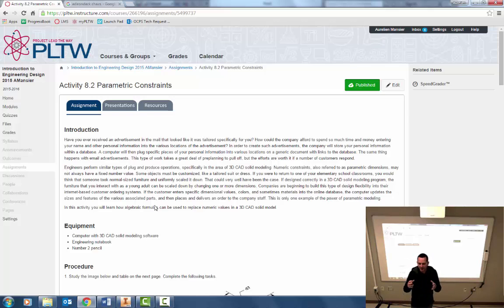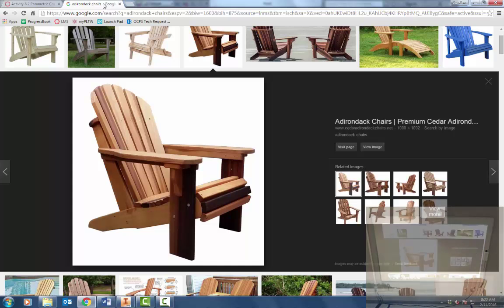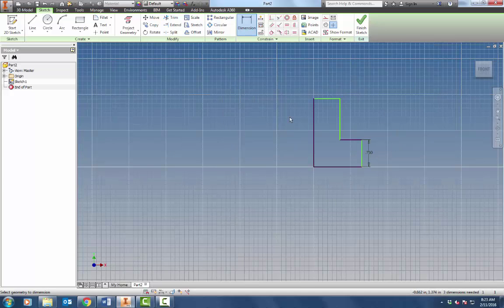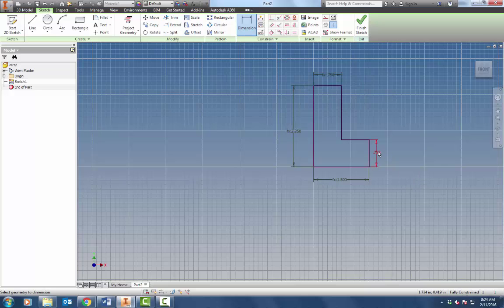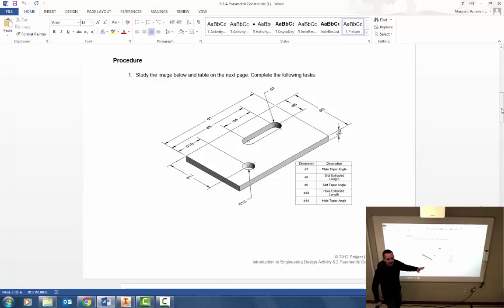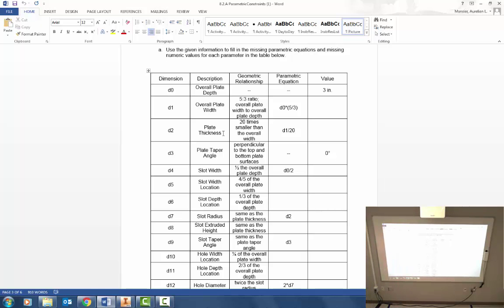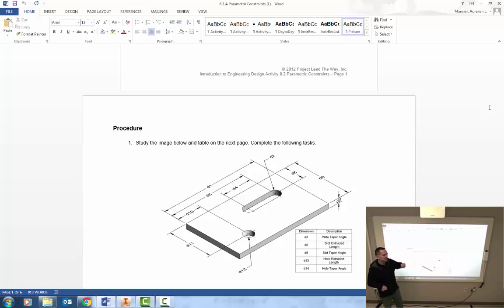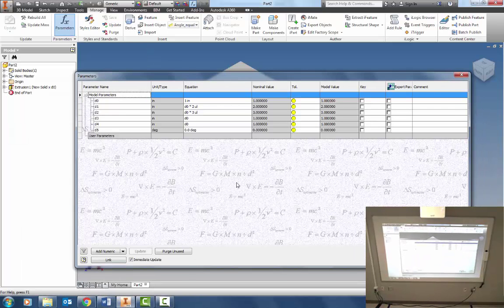Activity 8.2 Parametric Constraints